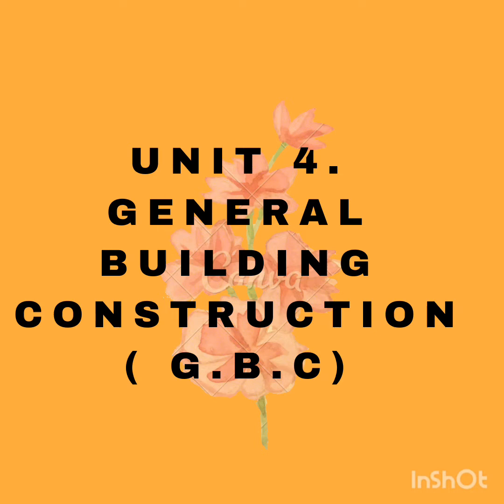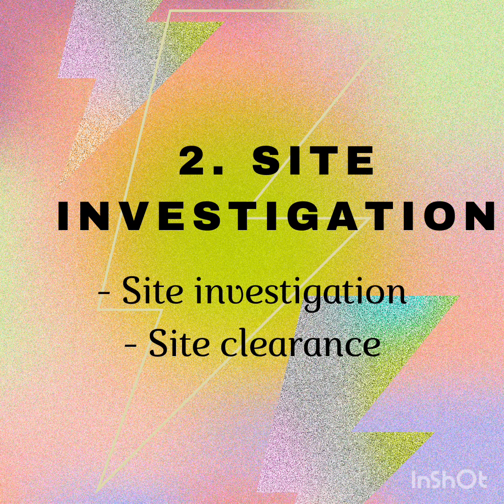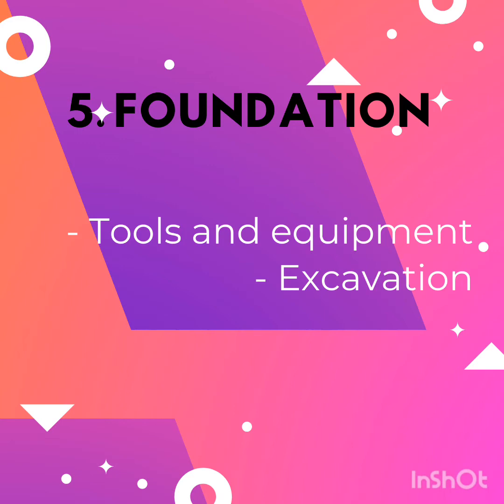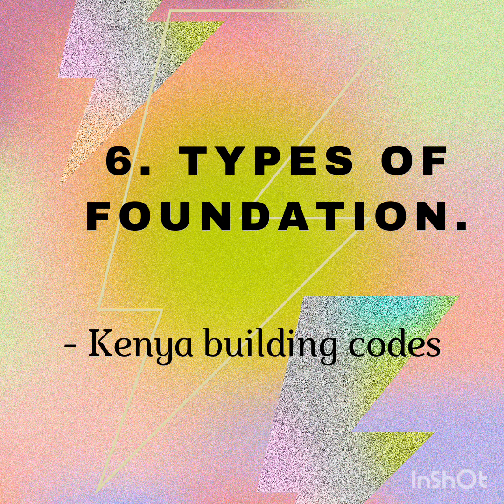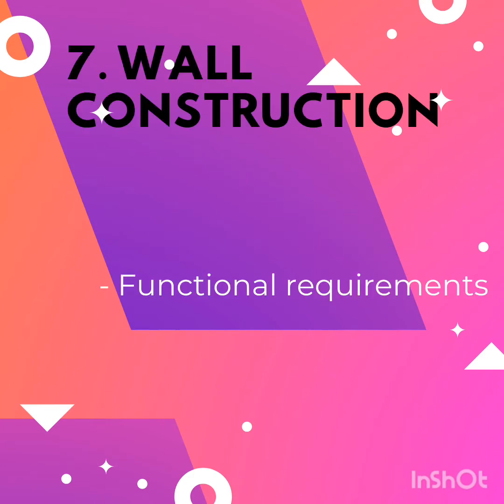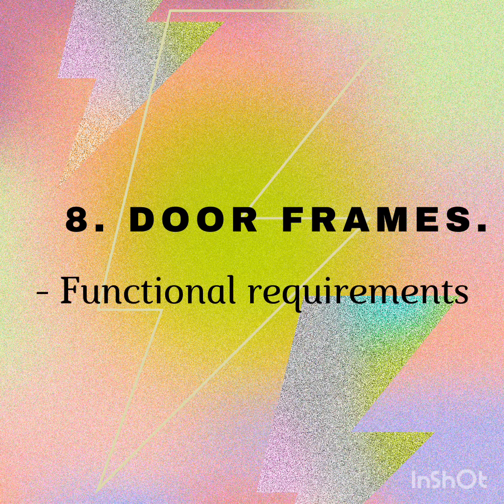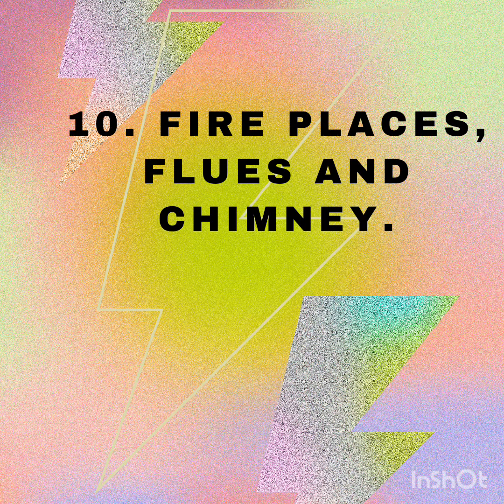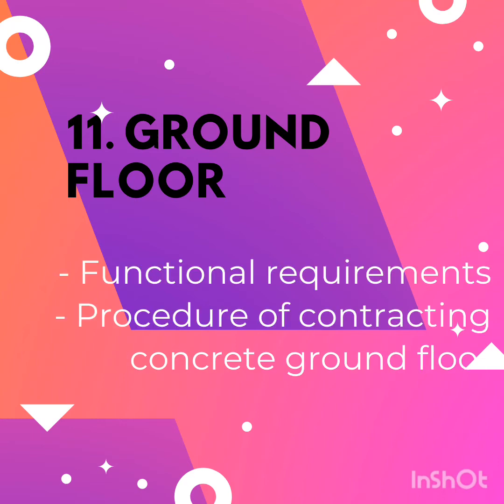MODULE 1/BUILDING_CIVIL ENGINEERING/G.B.C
subscribe_building_civil_engineering